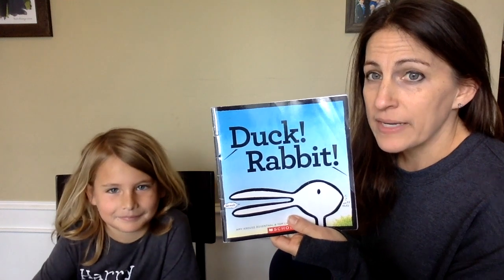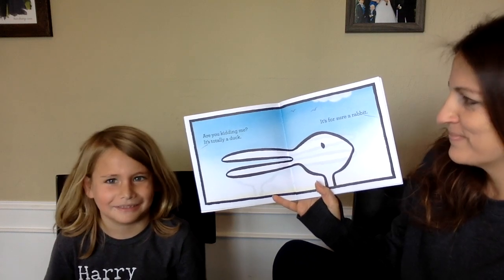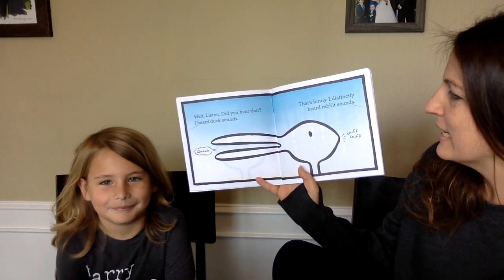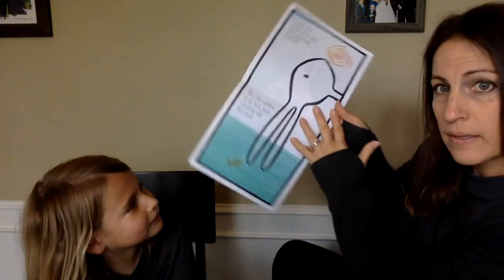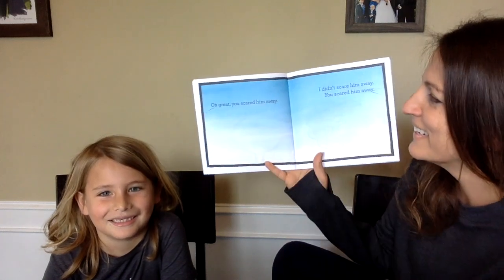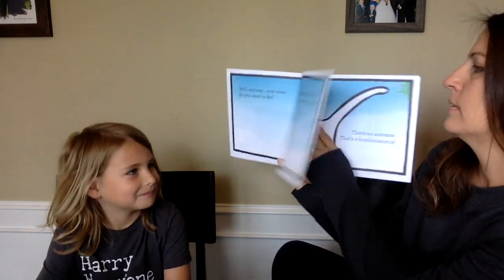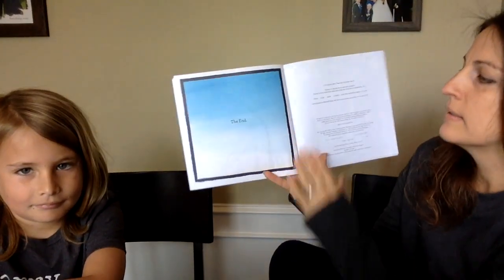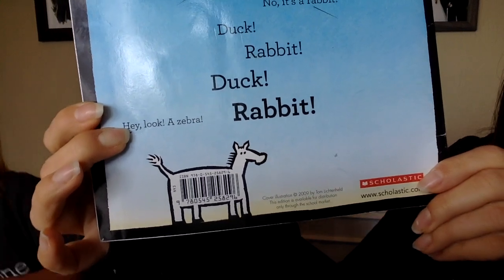Duck! Rabbit!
Duck! Rabbit! Thank you to Scholastic for letting me share Duck! Rabbit!